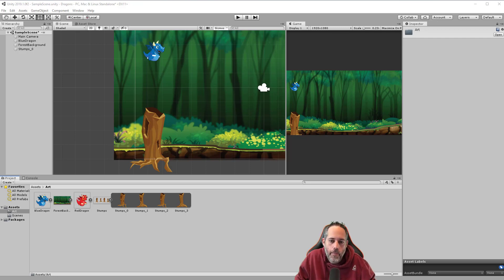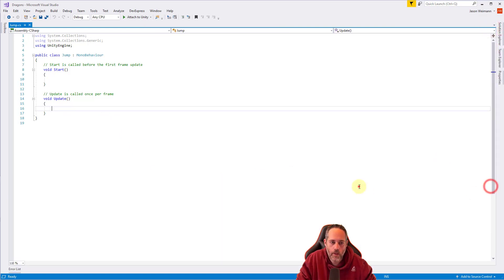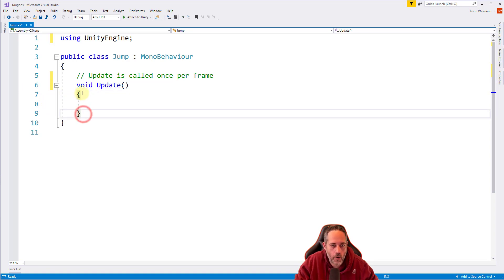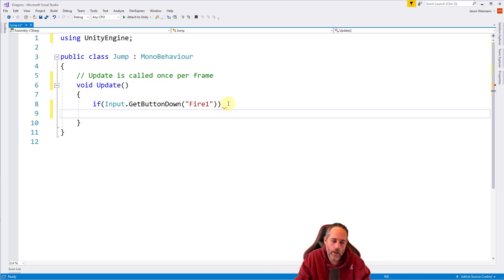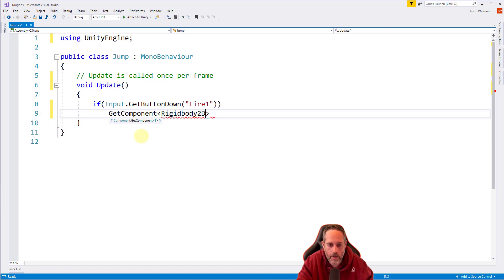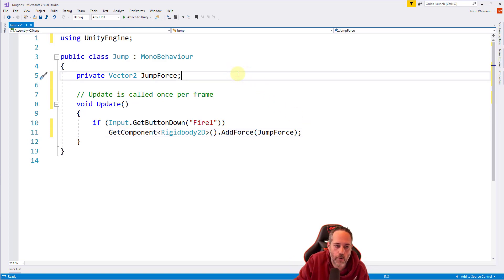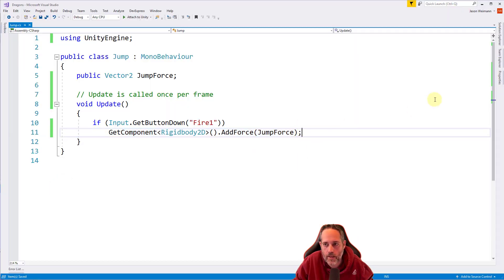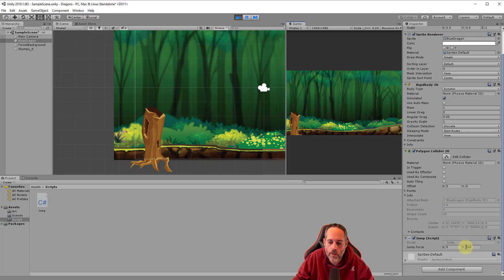How to Make a Unity Game - #4 - Intro to scripting with C#